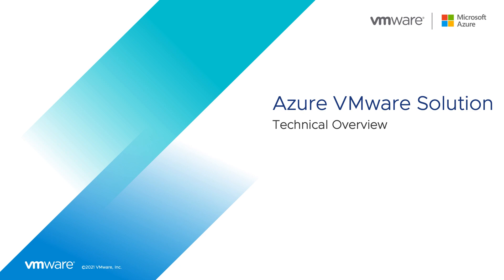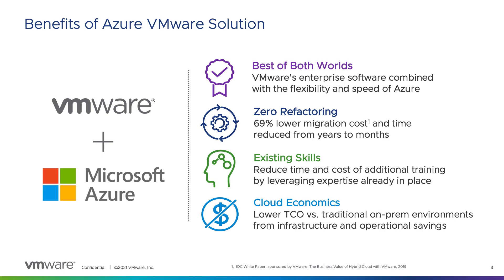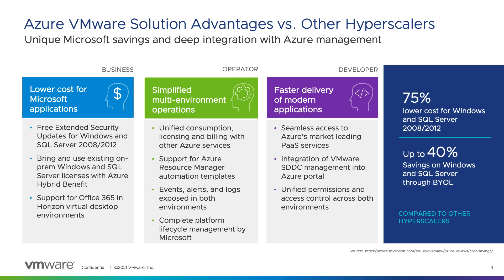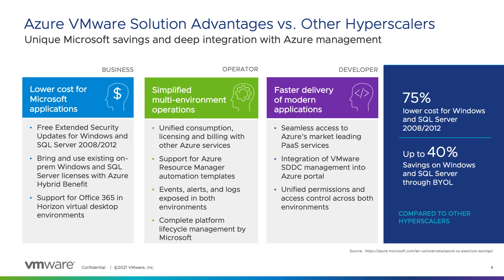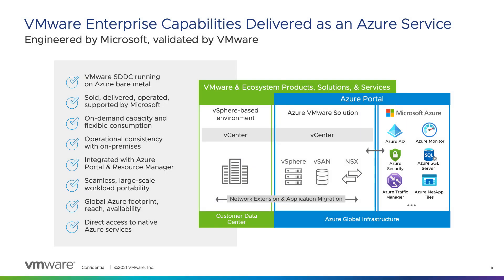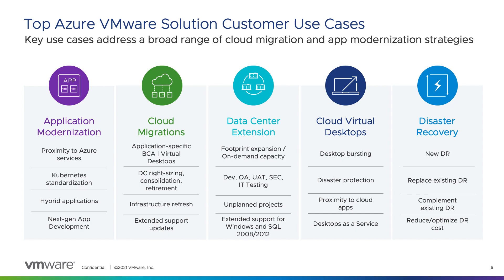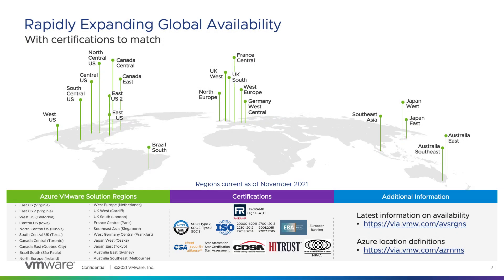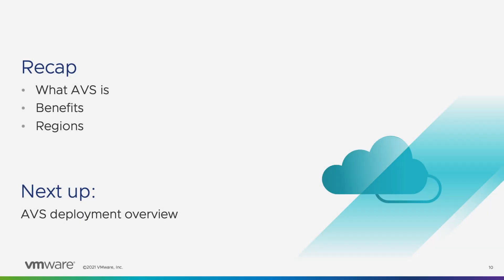Azure VMware Solution Technical Overview Series - Module 1 - Introduction and Service Overview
The Azure VMware Solution (AVS) Technical Overview Series provides viewers with a basic understanding of the solution through nine modules:

Module 1 - Introduction and Service Overview
Module 2 - Deployment Overview
Module 3 - Storage Overview
Module 4 - Networking and Connectivity powered by NSX-T
Module 5 - Workload and Application Mobility powered by VMware HCX
Module 6 - Management and Operations
Module 7 - VMware Solutions Part 1 - vRealize, Horizon, and Tanzu
Module 8 - VMware Solutions Part 2 - Site Recovery Manager, SD-WAN, and NSX ALB
Module 9 - Availability, Maintenance, and Remediation

In this module, Jeremiah Megie introduces the series and provides a high-level overview of the Azure VMware Solution service including: covering features, capabilities, key benefits, use cases, region availability, and industry certifications.